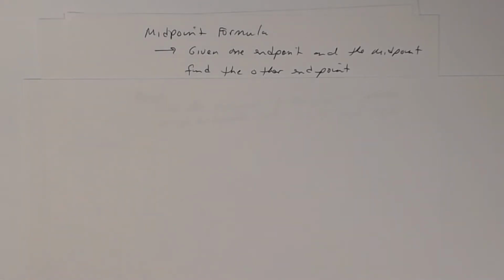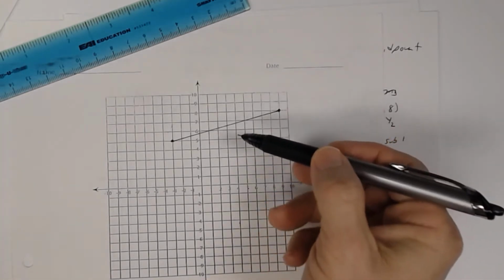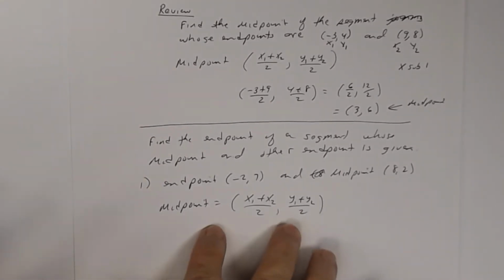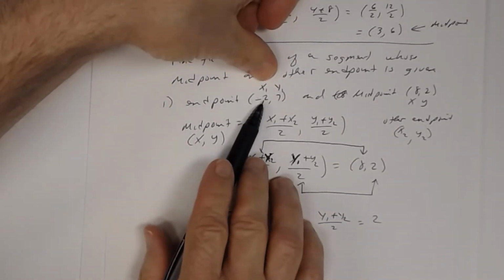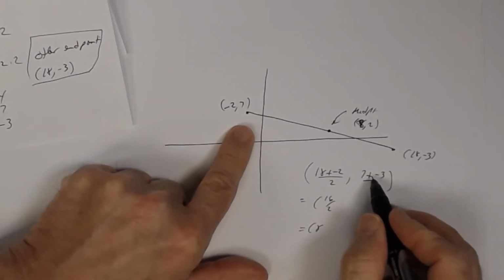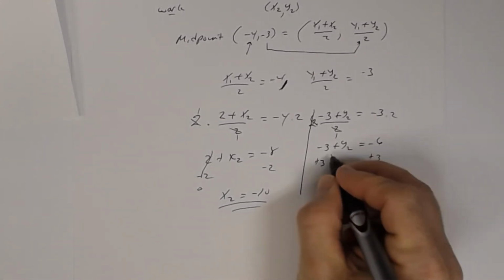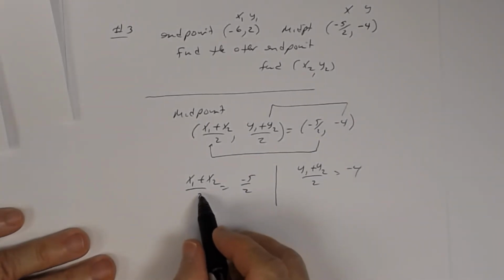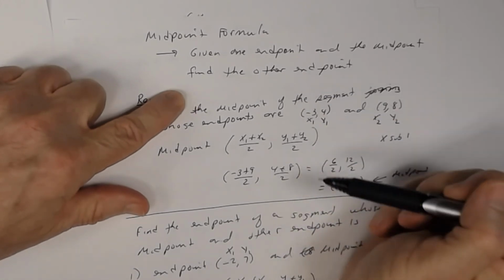Using Midpoint Formula to find Missing Endpoint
This lesson discusses how to find a missing endpoint if one endpoint is given and the midpoint is given.